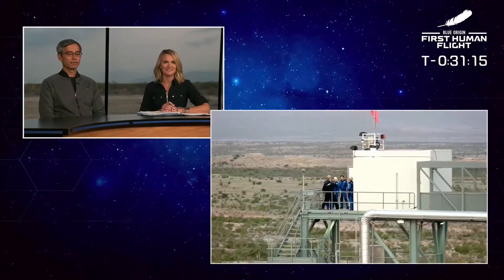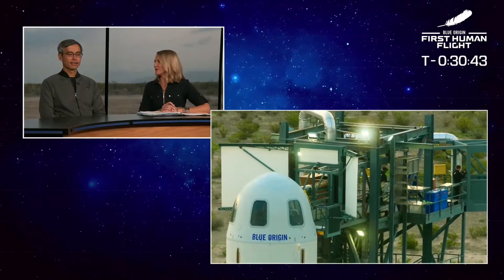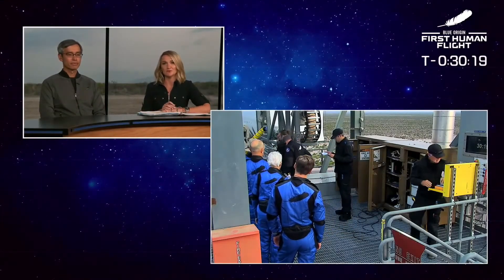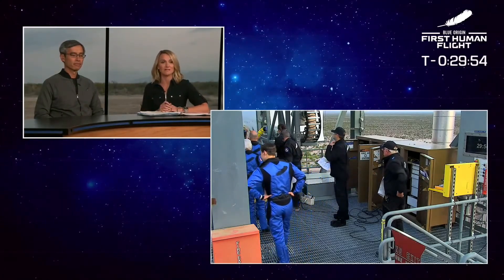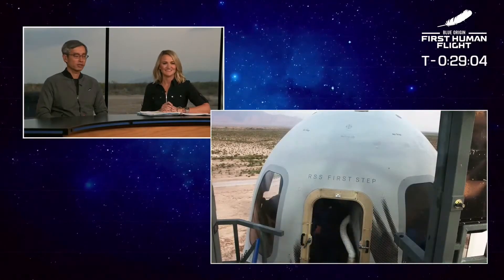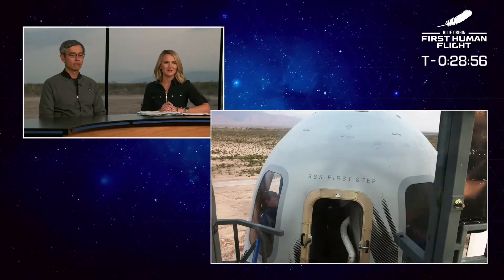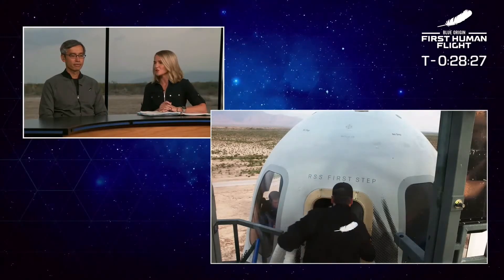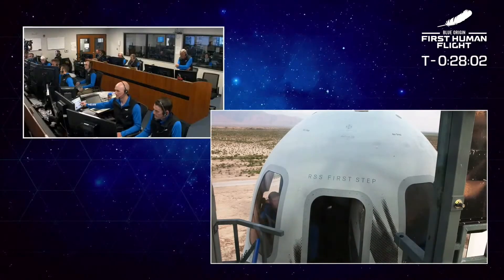Watch Jeff Bezos board New Shepard crew capsule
For the first time, a Blue Origin flight will have humans on board.